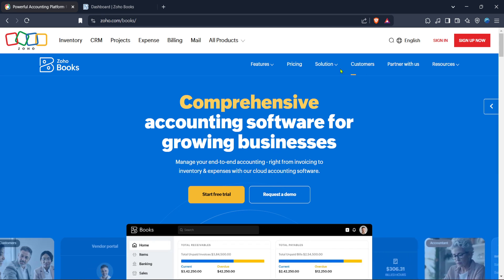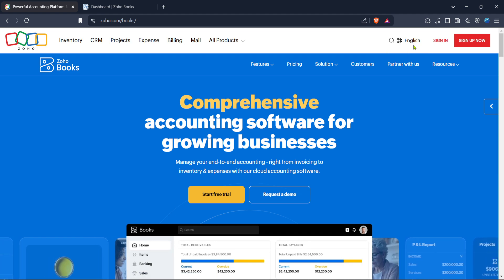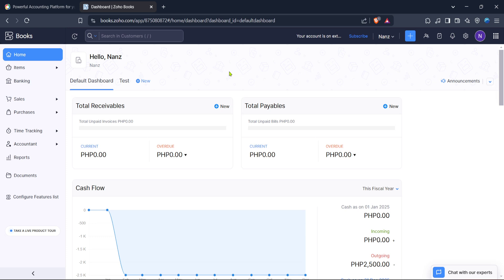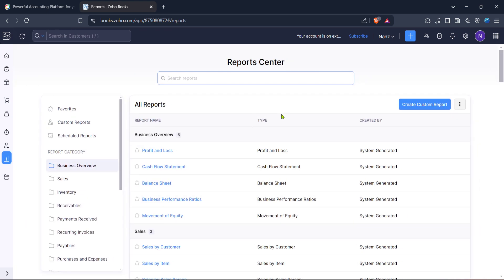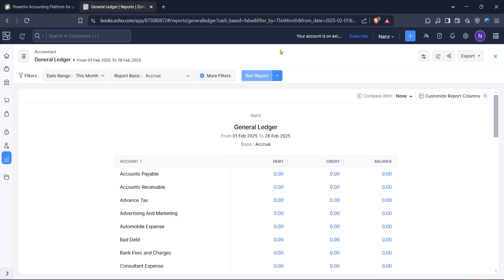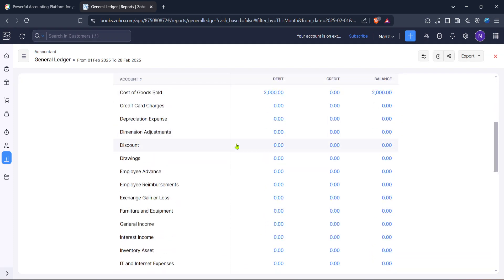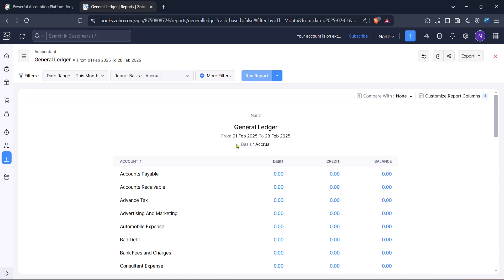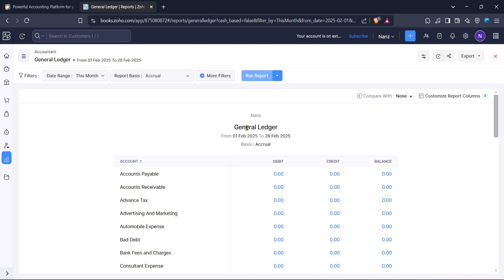How to Create Ledger in Zoho Books 1 (Full 2025 Guide)